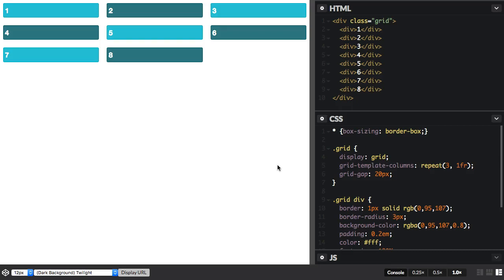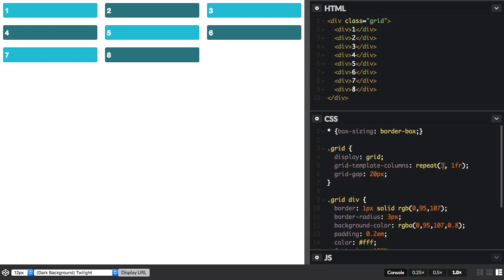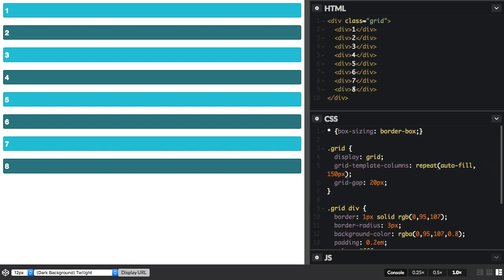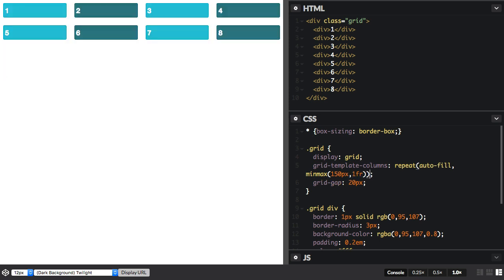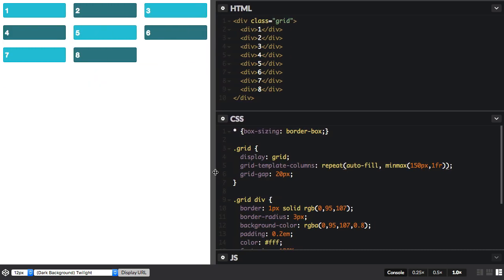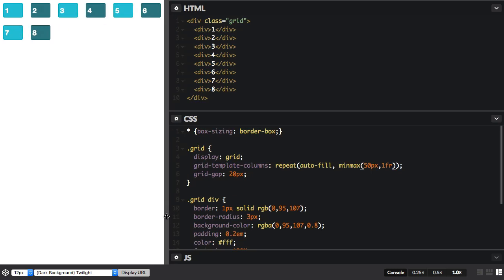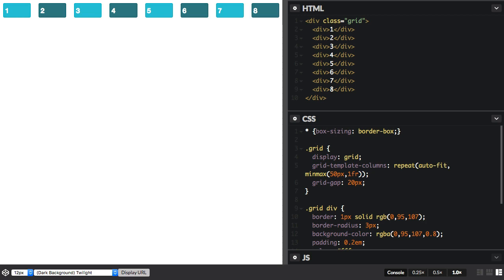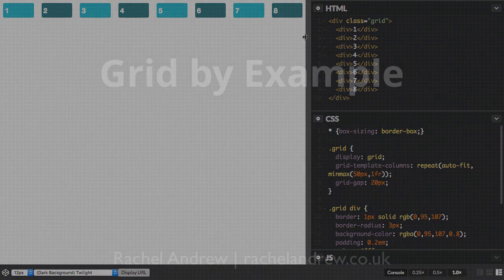Grid by Example: auto fill auto fit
Part of my Grid by Example free video series, we take a look at the keywords auto-fill and auto-fit